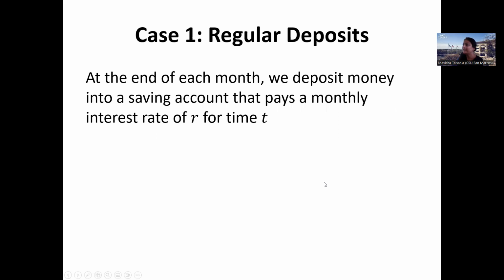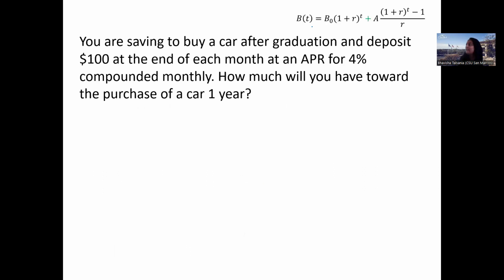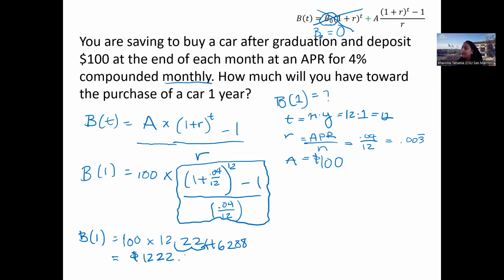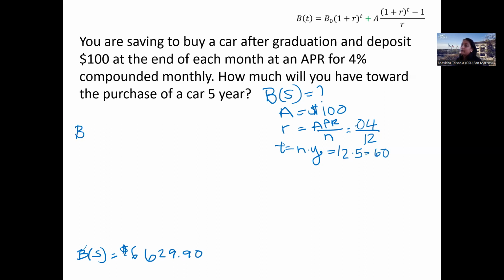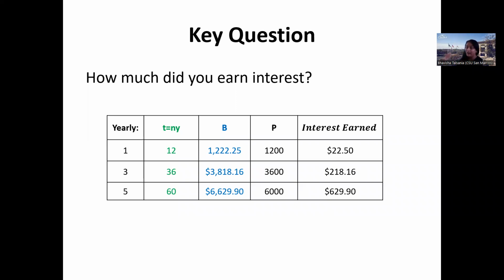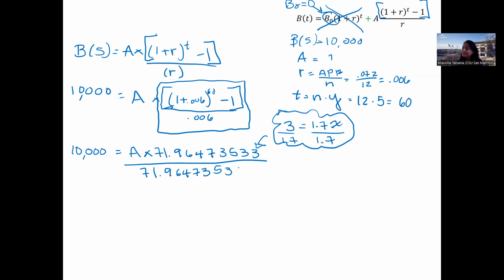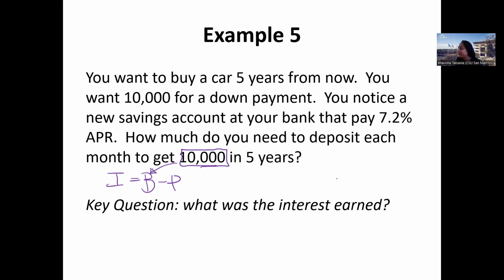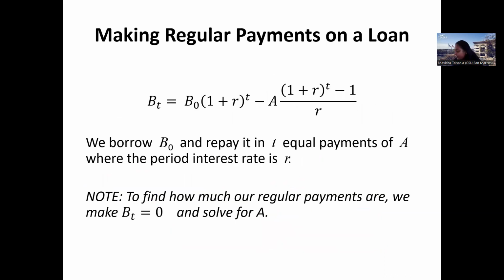Math 100 Regular Deposits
Math 100 Lecture for Regular Deposits (11/15/2022)